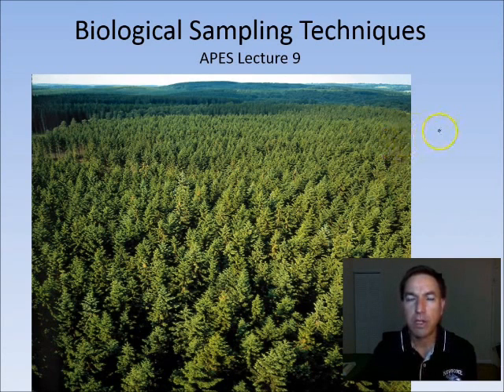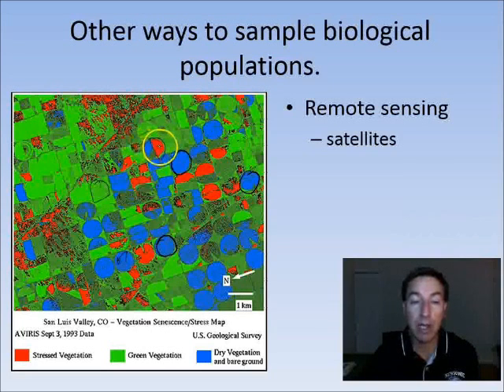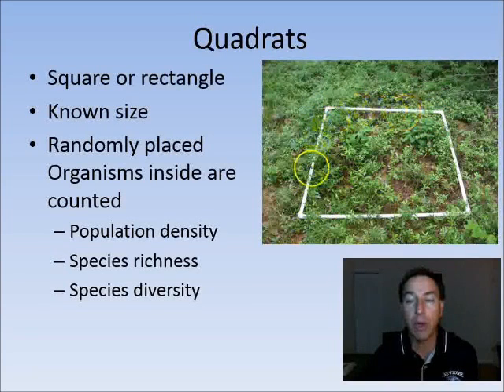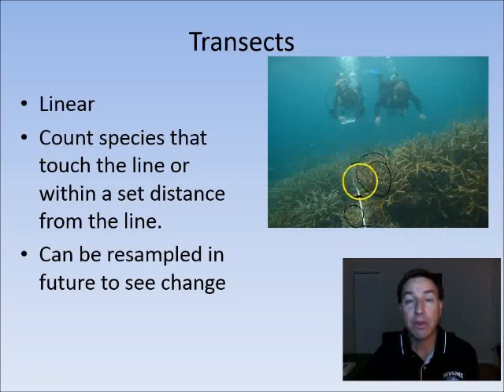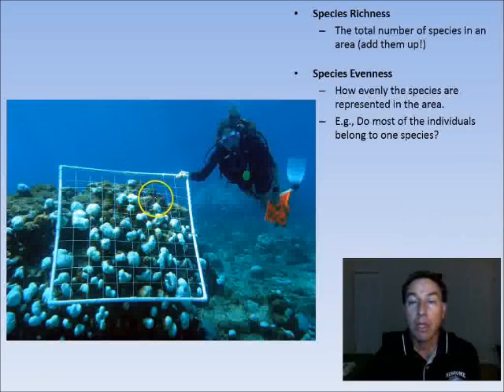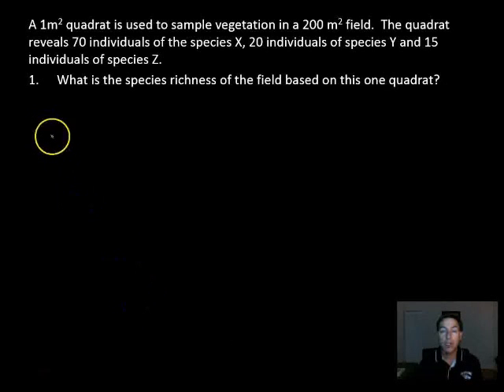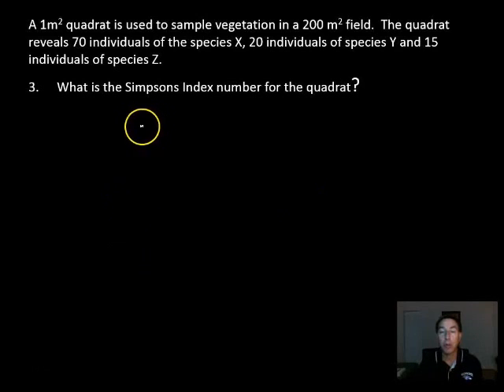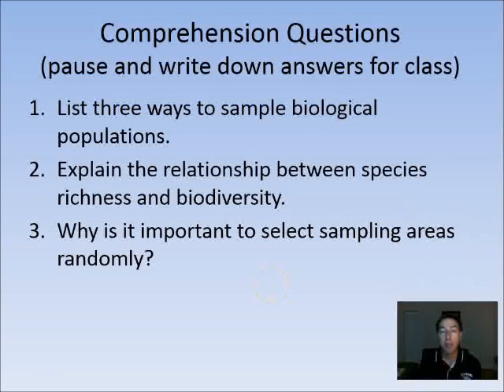APES video 9 Sampling Biological Populations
AP Environmental Science Video Lecture on Sampling Biological Populations.  Methods include quadrats, transects and the Simpson Index.